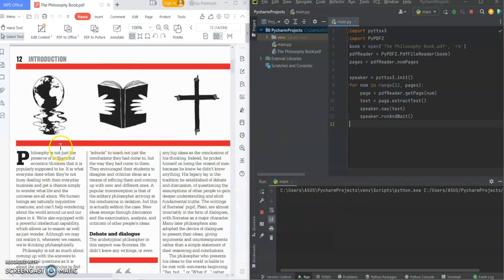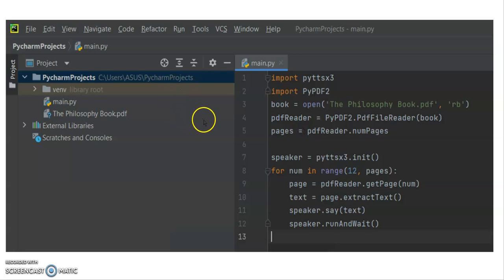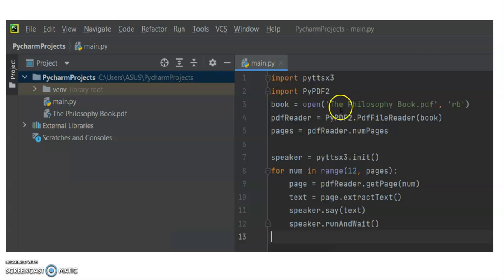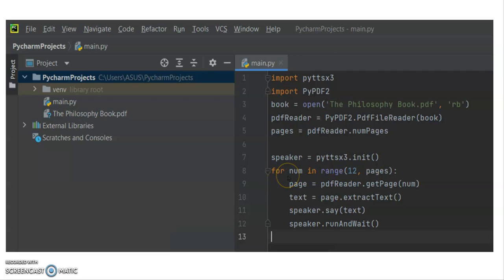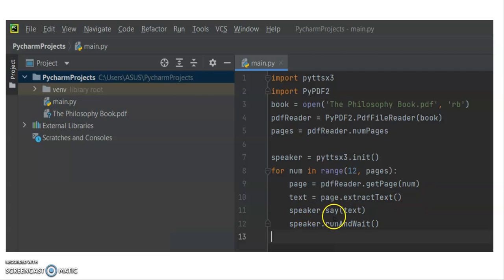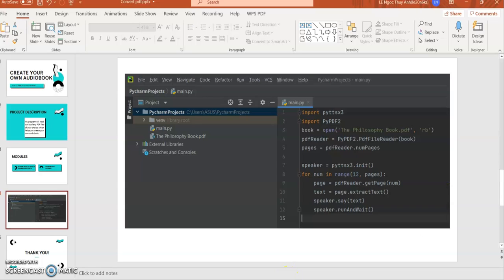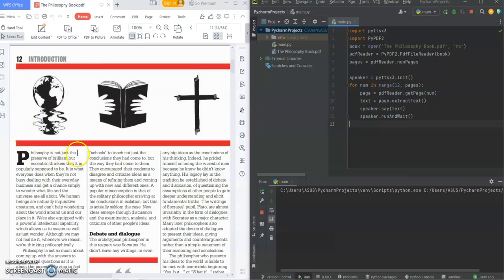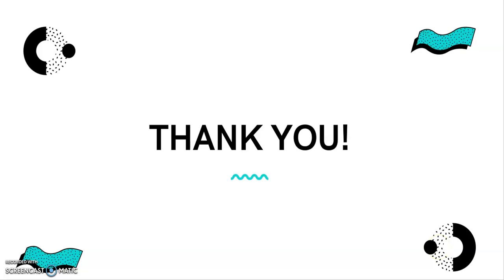Python Create Your Own Audiobook 12420122